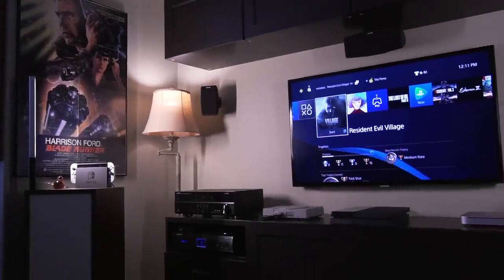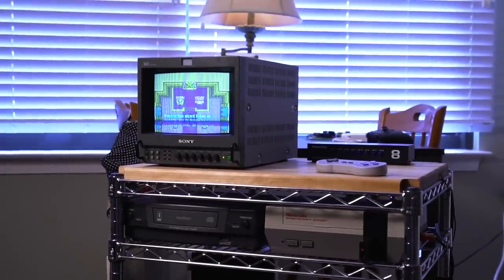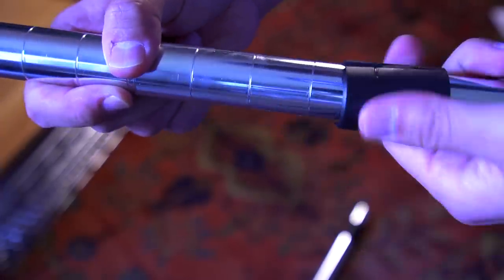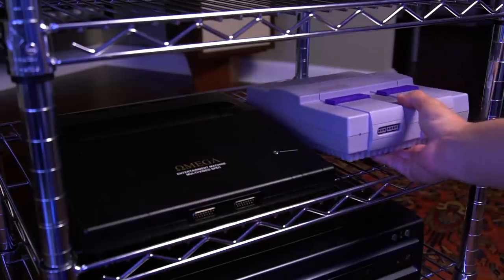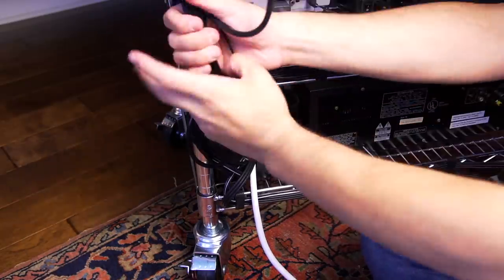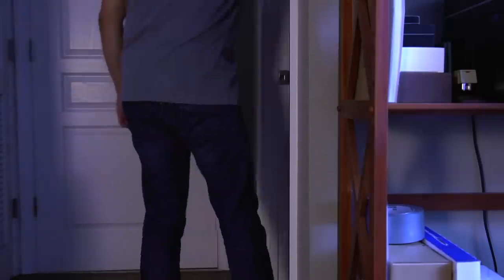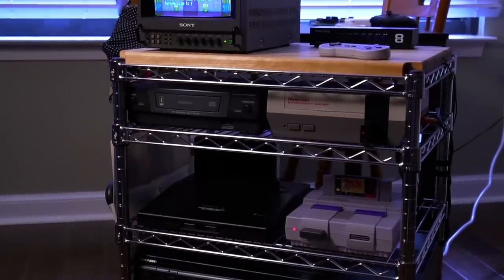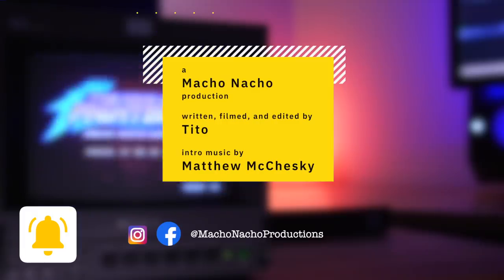Retro Gaming In Small Spaces! | How I Built a Moving Retro Gaming Station for Easy Playing!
Living in a small apartment, it can be hard to play your retro collection at a moment's notice, especially if you have a large collection.  Most of my retro consoles are stored away since I just don’t have the space to have them all set up.  Retro gaming in small places, like my one-bedroom apartment, has led me to the idea of having a small and moveable station with multiple consoles already hooked up.  The “Retro Gaming AV Cart” is a unique twist on the traditional AV cart we used to have in school during the 80’s and 90’s.  So does this make retro gaming easier, and is it practical?  Let’s find out!

► So here's what you will find in this video:
► 0:00  Intro
► 1:00  Mod Overview
► 3:10  Installation Tutorial and Parts Overview
► 8:57  Features
► 10:16  Pros and Cons
► 12:31  Conclusion

► Velcro Straps
► Cable Management Box
► APC Surge Protector
► Canvas Organizer
► Panlong Composite Video Switch Box
► 8bitdo Genesis Controller
► 8bitdo SN30 Controller

○ eBay (=It’s where I buy a lot of the consoles I mod!)

○ Sendico (=I use Sendico to get great deals on Retro Consoles directly from Japan!)